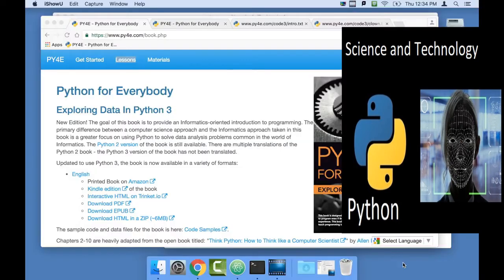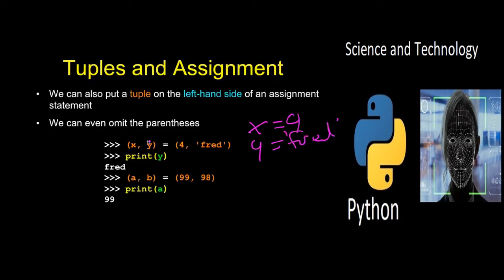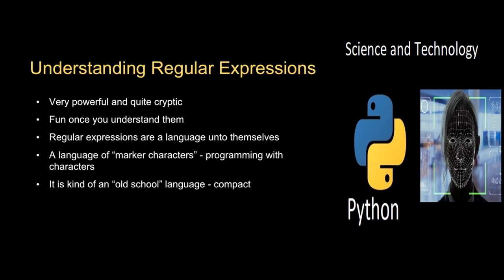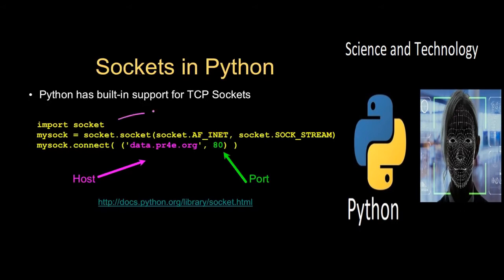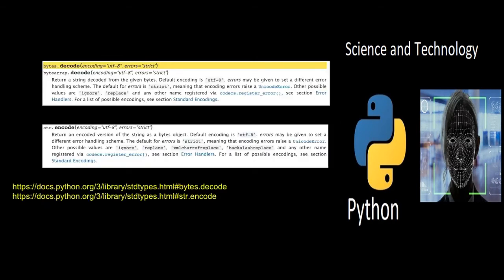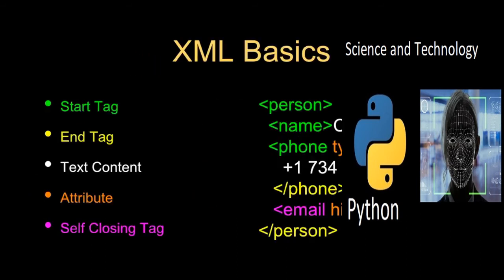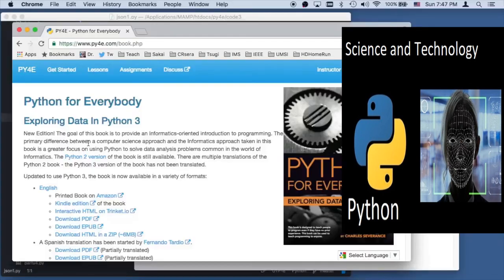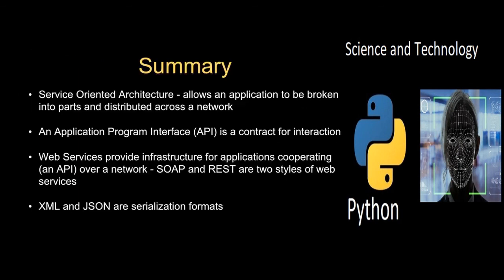Learn Python [Full Course] for Beginners - Python [Tutorial] - Python for Everybody (Part #6)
Learn Python - Full Course for Beginners - Python Tutorial - Python for Everybody

⭐️ Course Contents ⭐️
Why Program?
Why Program? - Hardware Architecture
Python 3 Windows Installation
Python 3 Mac Installation
Why Program? - Python as a Language
Why Program? - What do we say?

Variables, Expressions, and Statements - Expressions

Conditional Execution
Conditional Execution - More Conditional Structures

Functions
Functions - Functions of our own

Loops and Iteration - Definite Loops
Loops and Iteration - Loop Idioms
Loops and Iteration - More Loop Patterns

Strings
Strings - More String Operations

Reading Files
Reading Files - Reading Files in Python

Python Lists
Python Lists - Loop Operations
Python Lists - Strings vs. Lists
Python Lists - Strings, Files, Lists & the Guardian Pattern

Dictionaries
Dictionaries - Counting
Dictionaries - Counting Words in Text
Dictionaries - Counting Word Frequency Using a Dictionary

Tuples
Tuples - Sorting
Tuples - Sorting a Dictionary Using Tuples

Regular Expressions
Regular Expressions - From Matching to Extracting
Regular Expressions - String Parsing

Python Objects
Python Objects - Sample Code
Python Objects - Object Lifecycle
Python Objects - Inheritance

Databases
Databases - SQLite Browser
Databases - Code Sample: emaildb.py
Databases - Code Sample: twspider.py
Databases - Database Design
Databases - Representing Relationships
Databases - Relationship Building
Databases - Join Operation
Databases - Code Sample: tracks.py
Databases - Many-to-Many Relationships
Databases - Code Sample: roster.py

python for everybody,university of michigan,dr.